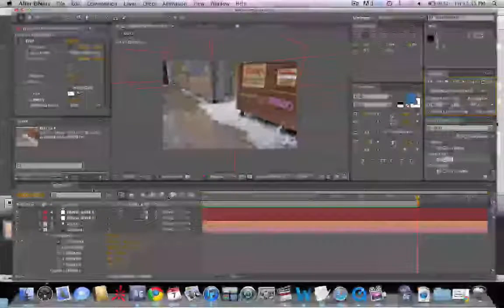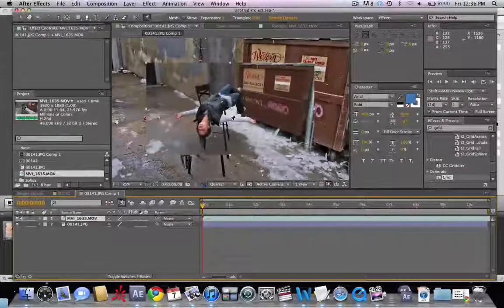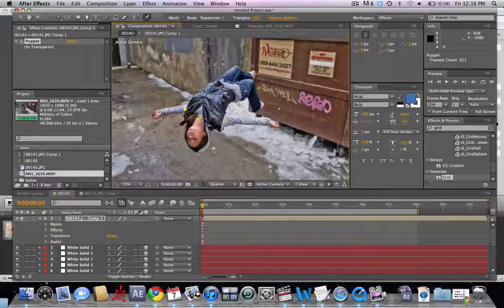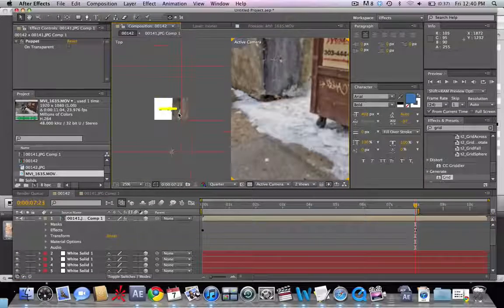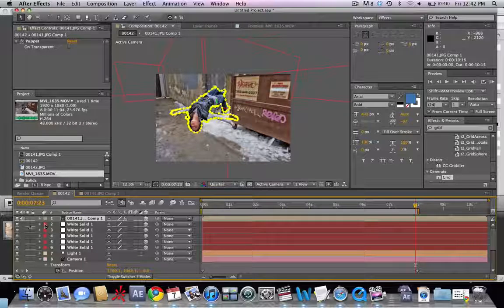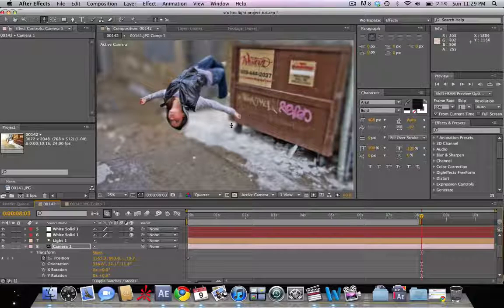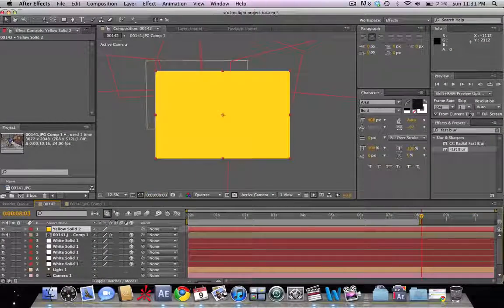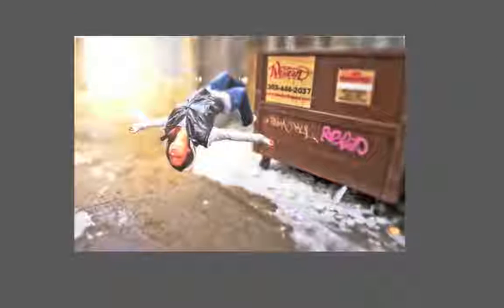Camera Projection After Effects Tutorial Part 2